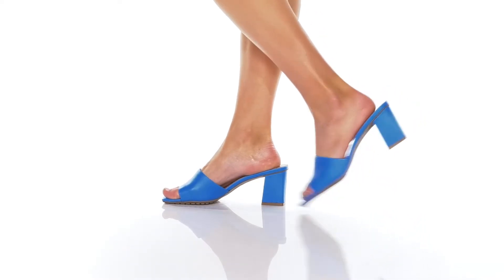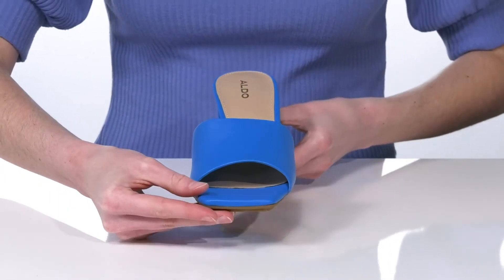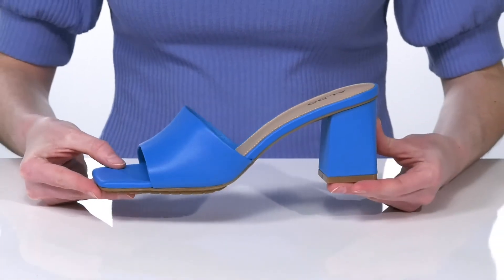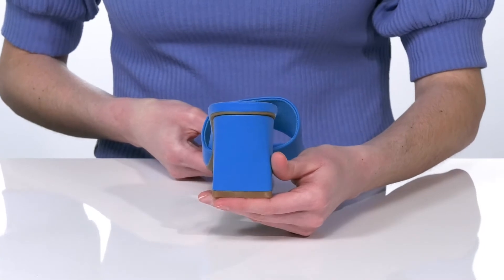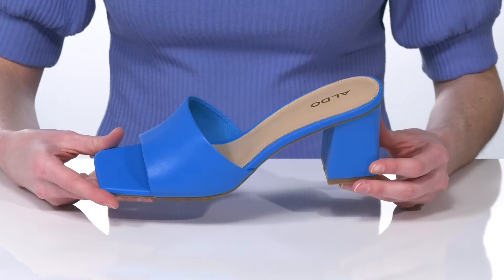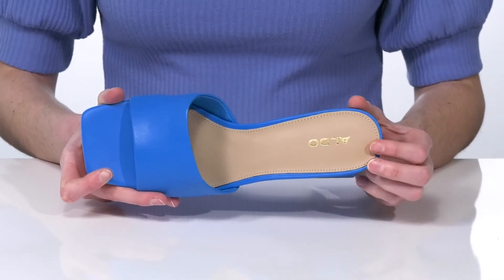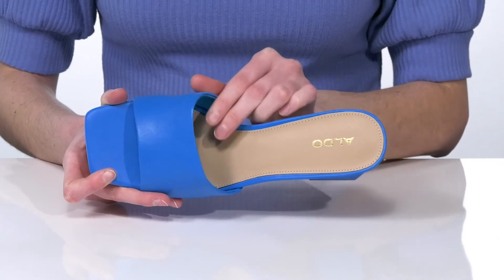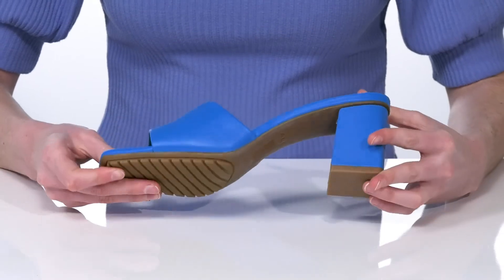ALDO Velalith SKU: 9505411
ALDO Velalith.
Leather upper.
Leather and synthetic lining.
Synthetic sole.
Imported.